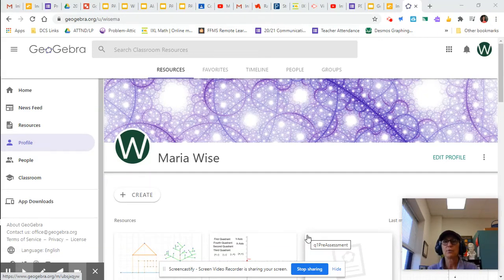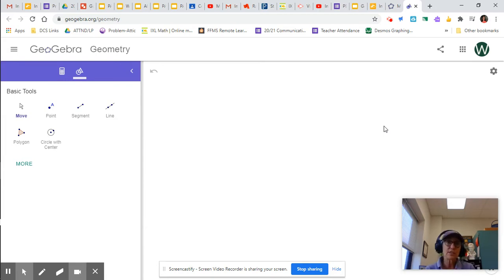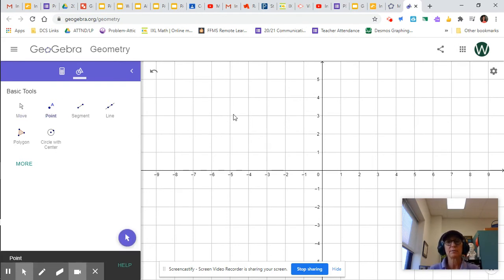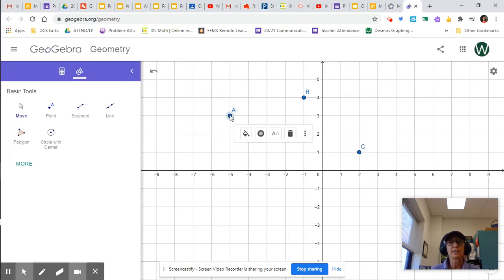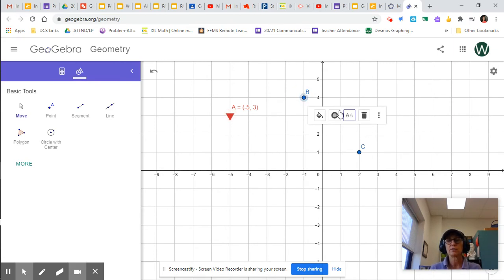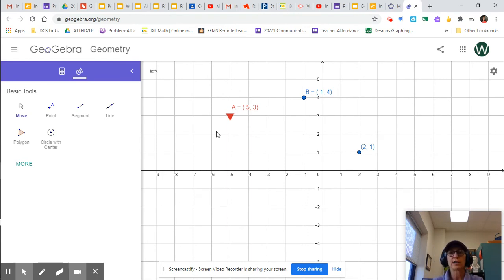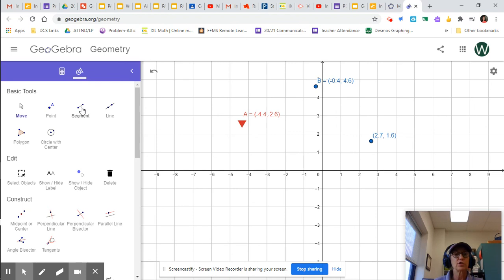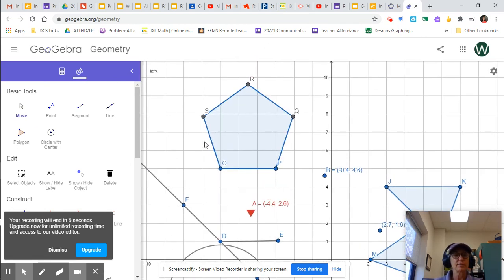Basics of Geogebra Geometry